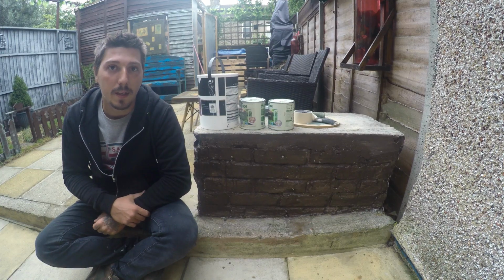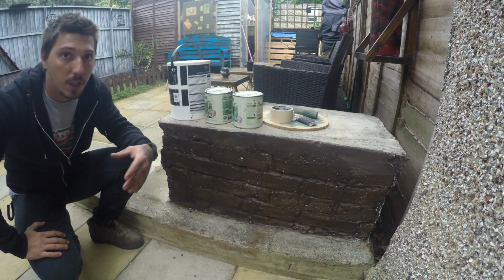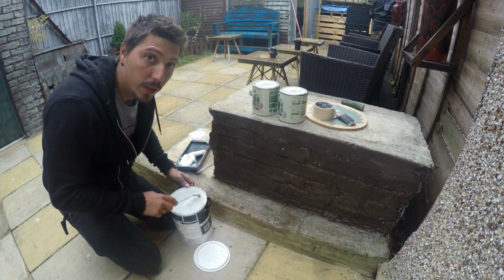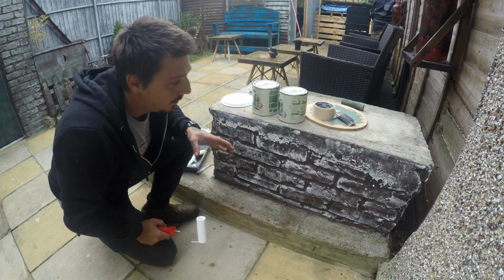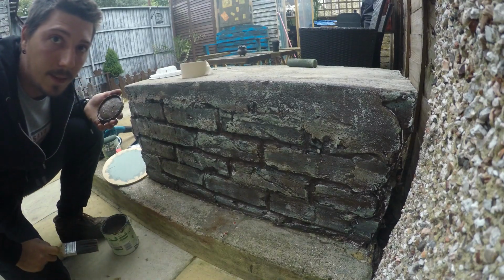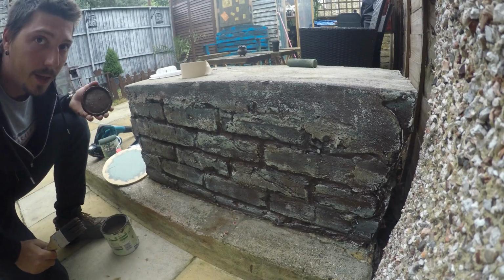DIY How to paint bricks technique VBC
DIY Crafts and Projects Ideas.
Vintage Bohemian Concept / Do It Yourself Be part of VBC DIY community helping us to create more videos VBC DIY was created to encourage ordinary people, children who want to learn, see, create things from the concept phase (scratch) to the execution stage. VBC works with wooden pallets, paint, metal, leather and other reusable or donated materials found on the street or in public places. VBC encourages creativity, inventiveness and hand-made work. VBC create with passion in styles like shabby chic, vintage, distressed wood, leather and many more...
VBC = Vintage Bohemian Concept